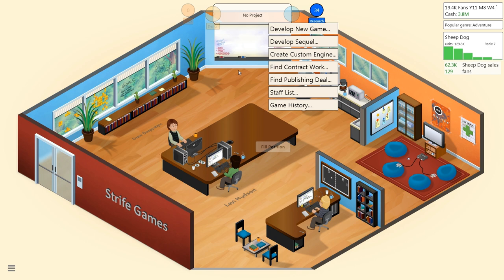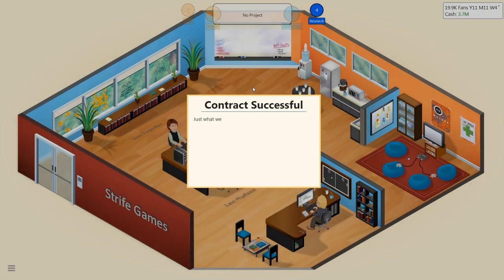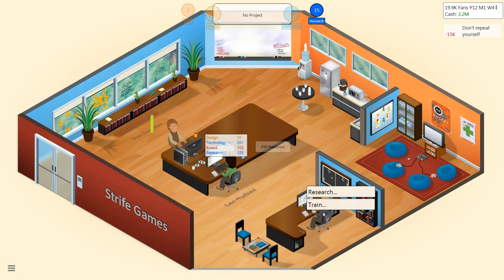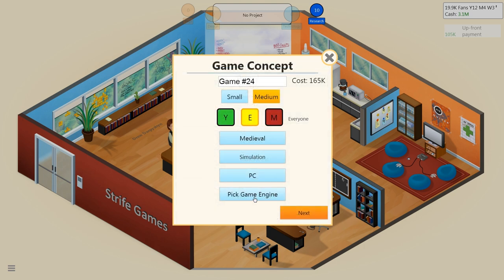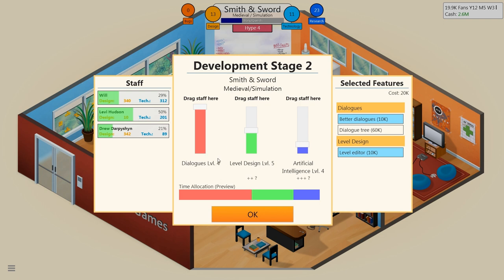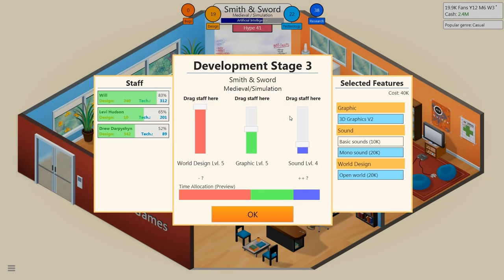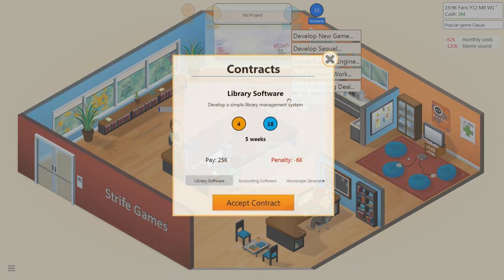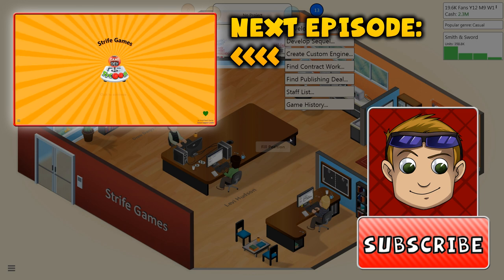Game Dev Tycoon 12 - Smith & Sword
Some contracts you just shouldn't accept...

Buy the game at the Yogscast Games Store and 10% goes to charity with 5% supporting the content creator and the Yogscast!